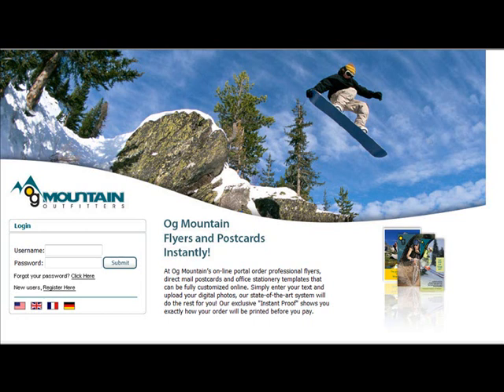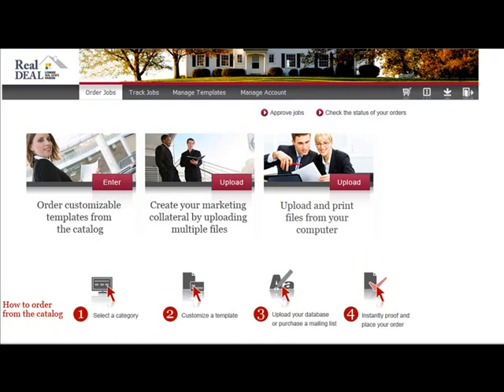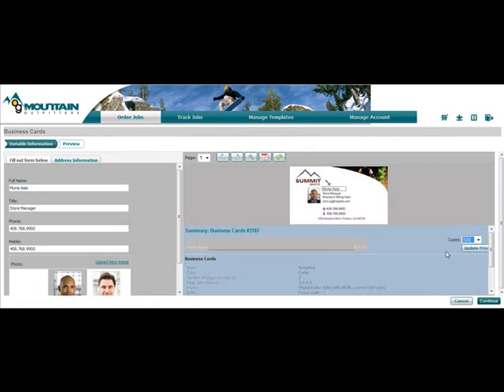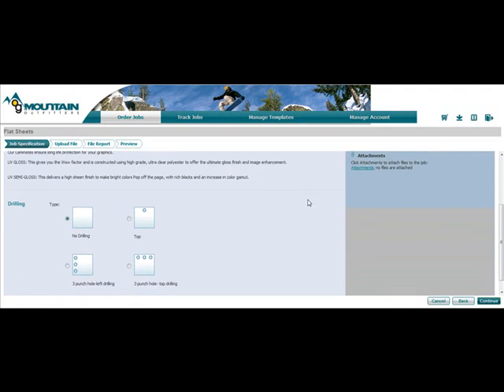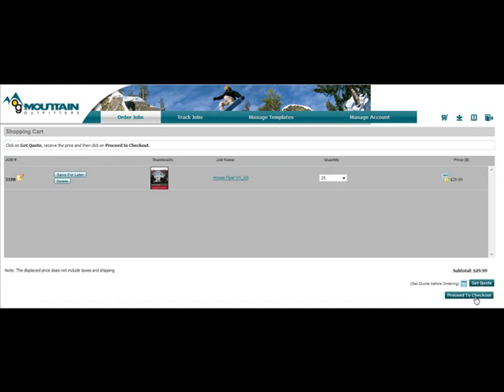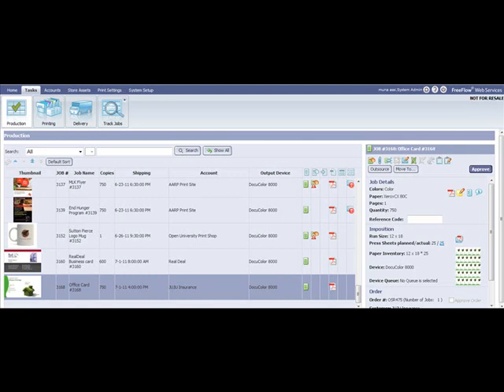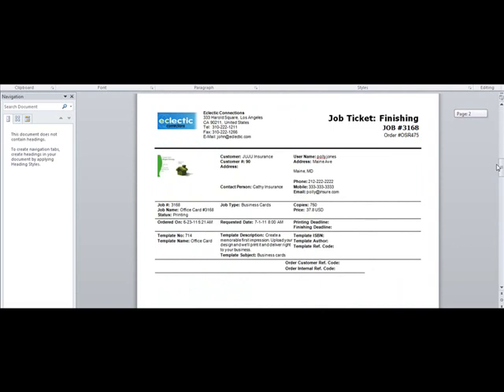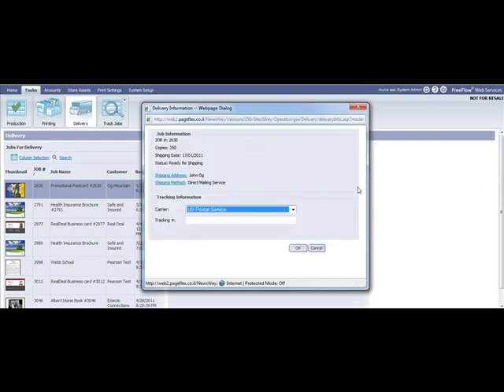General Demo of FreeFlow Web Services.wmv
FreeFlow Web Services serves as an easy-to navigate "launch pad" for your customers to securely order jobs over the Internet. They can upload new documents, reprint their old ones, or select from a customized catalog of items.Controlled access means this is a portal that can work on many levels within a customer organization. Plus, they can save time and money by submitting, tracking, and paying for their jobs online